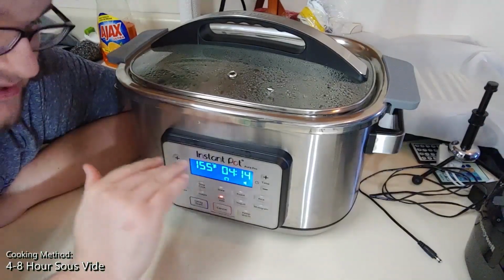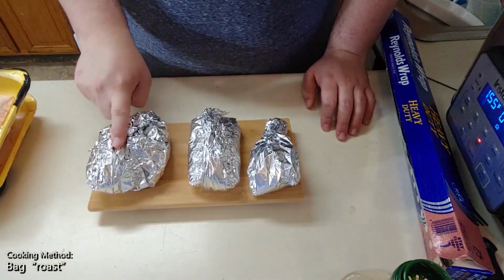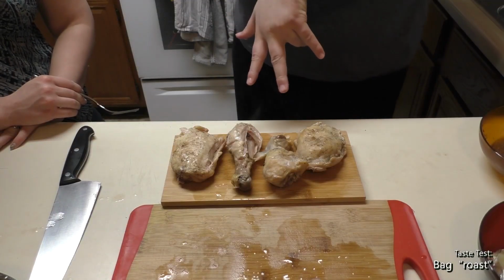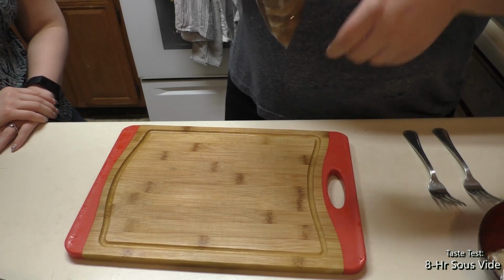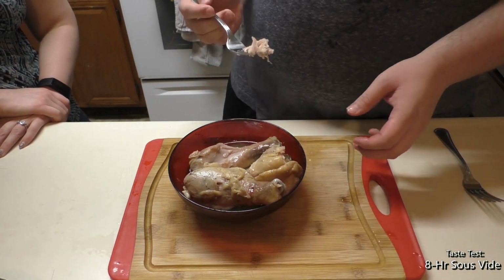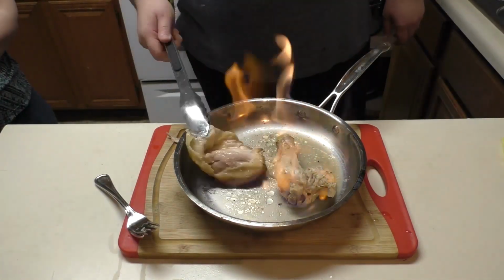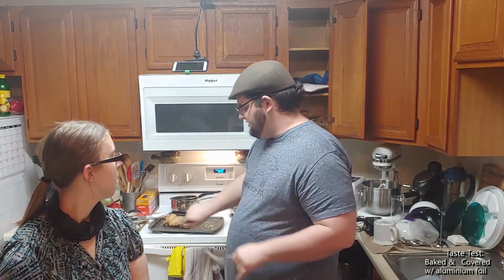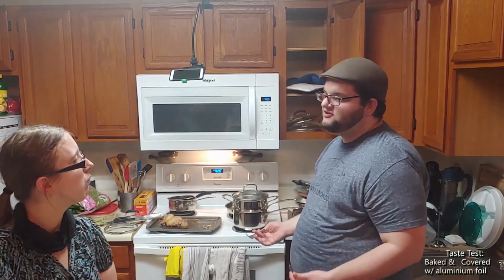How to cook chicken | Dark meat experiment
Lets find out the best way to cook dark meat chicken.  All methods tested took less than 30 minutes of "active time" (meaning prep & serve time).
Ended up not recording the steamed chicken part, but included it anyway.
Methods tested:
- Steamed in a double boiler for - 20 minutes

- Oven baked for 3 hours @ 200 F wrapped in aluminum foil
- Sous Vide; 8 hours & 4 Hours @ 155 F, then 30 minutes @ 165 F

(or free on bitchute)